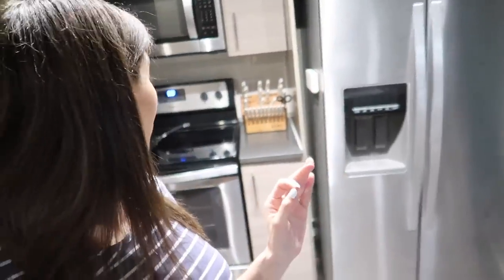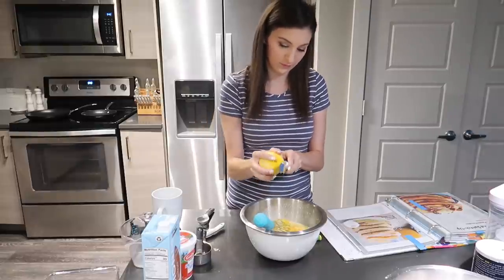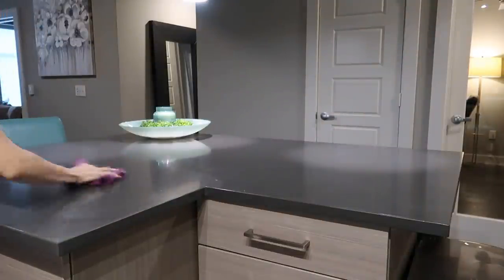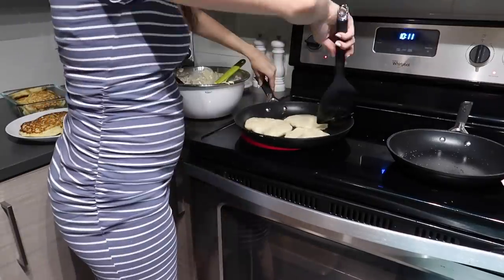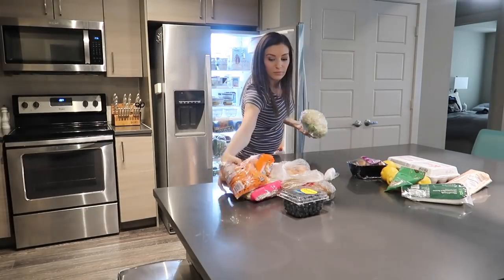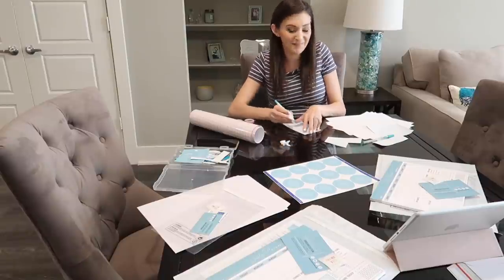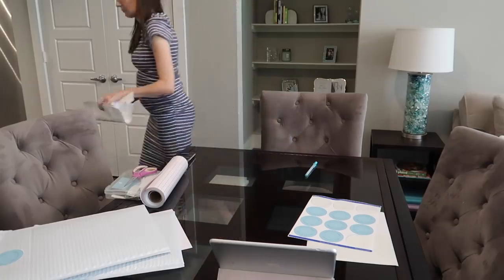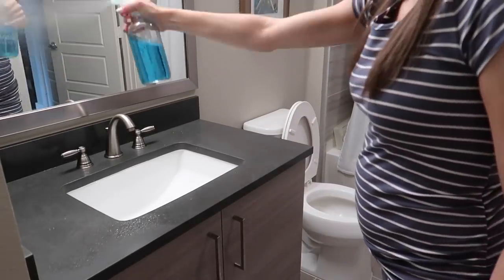RELAXING PRODUCTIVE WEEKEND MORNING // Get It All Done With Me + Packing Orders From My Shop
Come have a relaxing productive weekend morning with me! Today's Sophisticated Saturday we are making delicious lemon ricotta pancakes, packing orders from my shop, and doing some random cleaning around the apartment! Press play, pull out your to do list, and get it all done with me with some relaxing cleaning music.

xoxo Sophie

*HELPFUL LINKS*
Measuring Cups/Spoons
Mixing Bowls
Clorox Toilet Wand
Shower Curtain